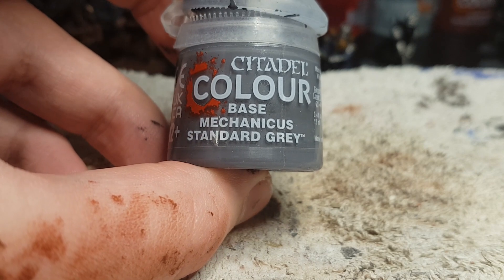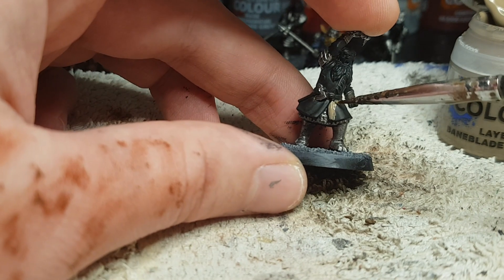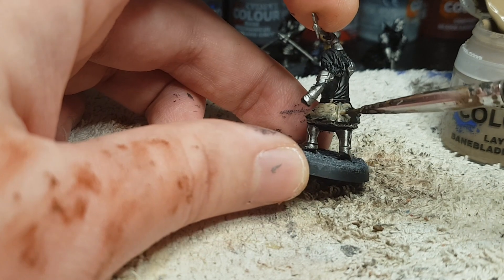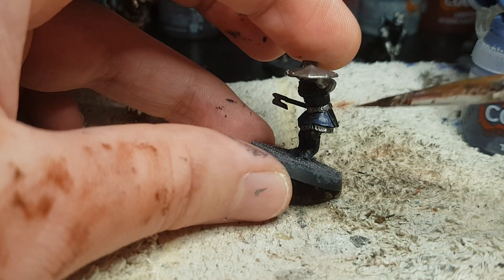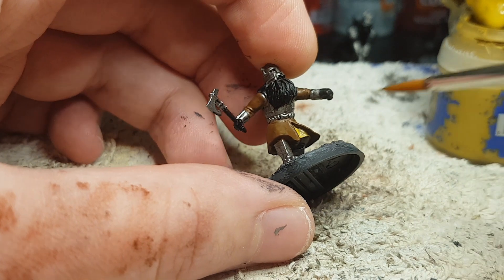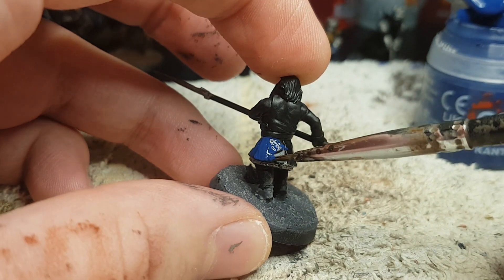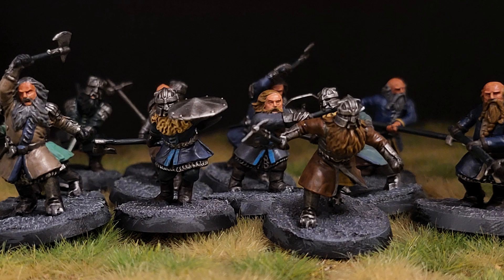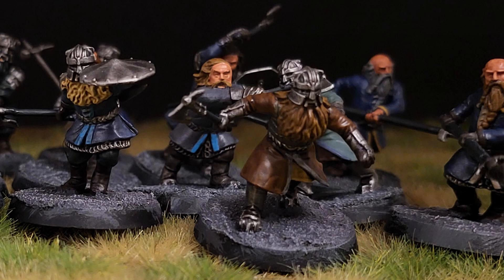Cannibal Dwarves in LOTR?!? Tolkien's terrible secret you won't believe!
Join me as the biggest MESBG dwarf army on youtube grows with these erebor militia warriors!

thanks to @joeld9038 for the title of this video! you rock!

paints used in order:

bases:
- eshin grey
- mechanicus standard grey
- dawnstone
- grey seer

dwarf 1
- baneblade brown
- the fang
- karak stone

dwarf 2
- the fang
- temple guard blue
- karak stone

-dwarf 3
- mournfang brown
- zamesi desert
- dawnstone grey
- karak stone

dwarf 4
- kantor blue
- baneblade brown
- karak stone